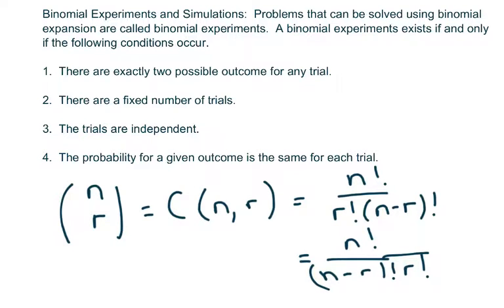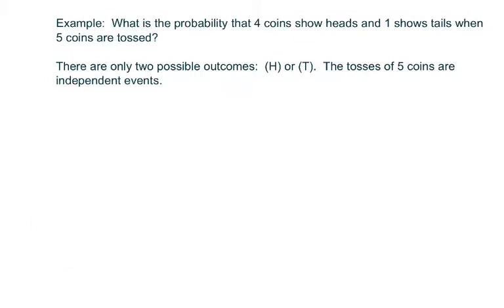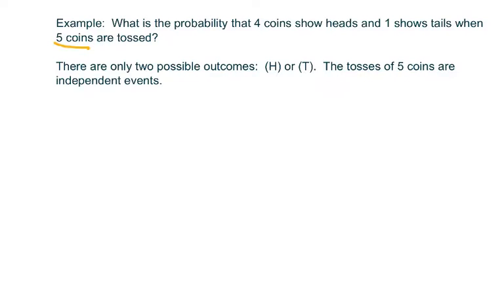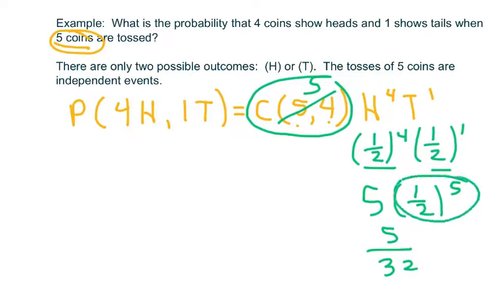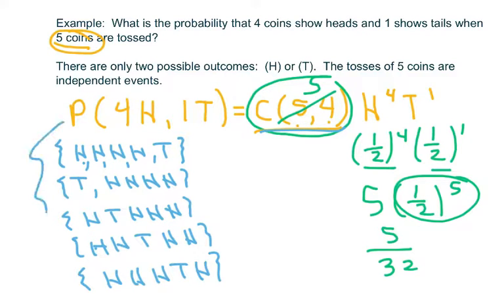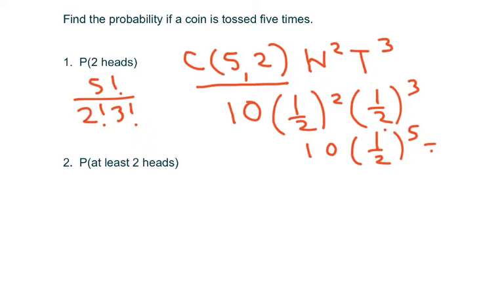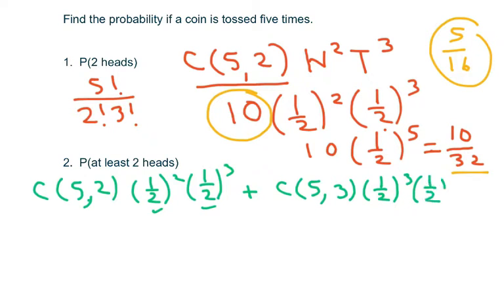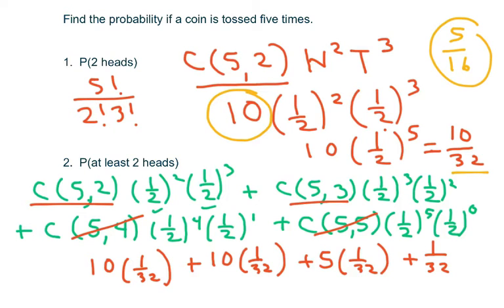Binomial experiments and simulations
With examples